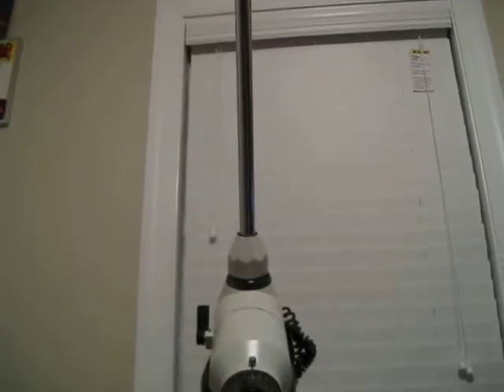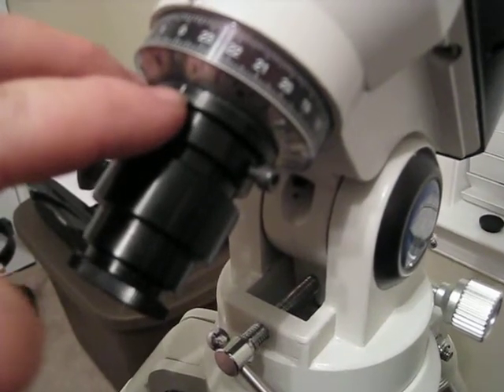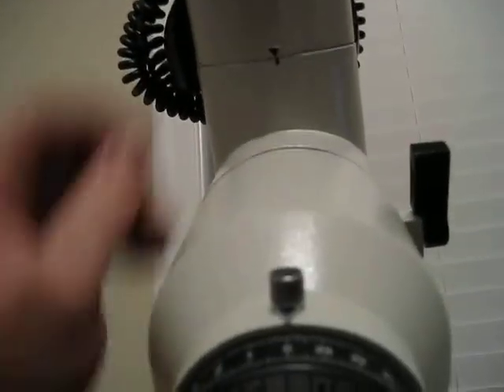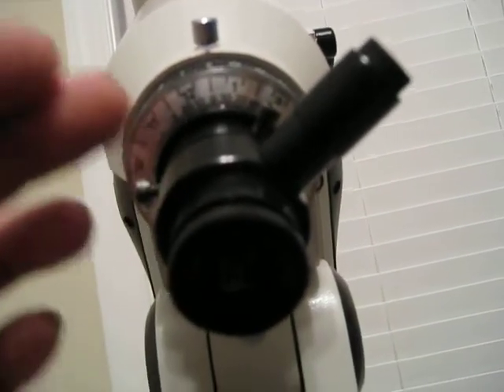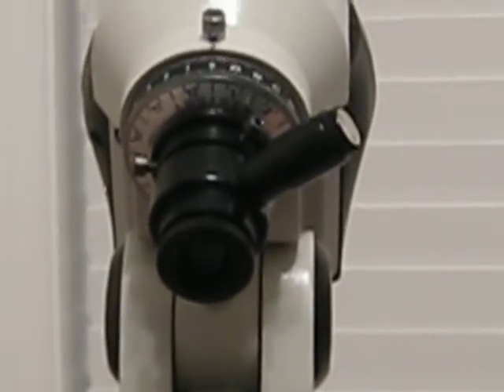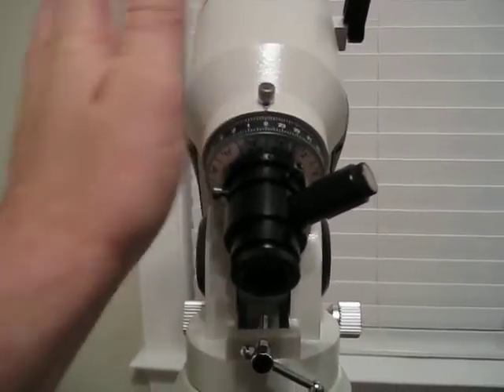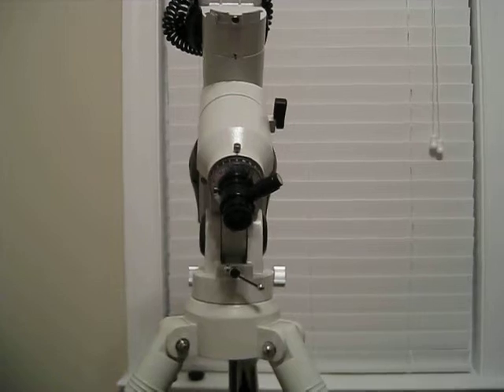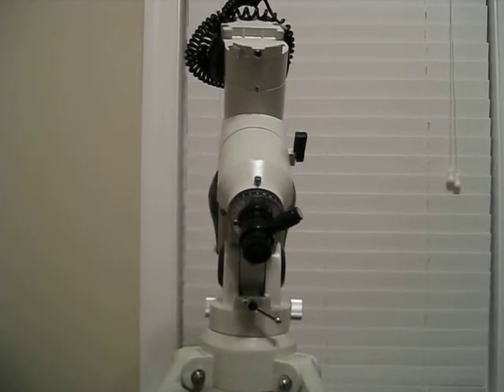ManCave Astronomy Meade LXD75 Mods and How to's #4 Polar Alinement part 2